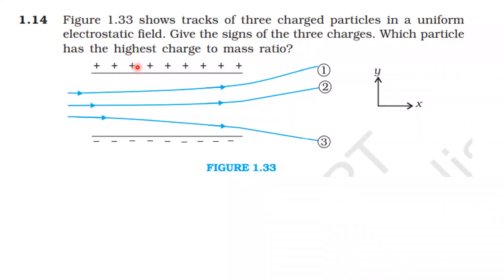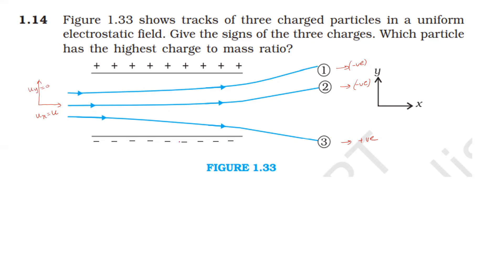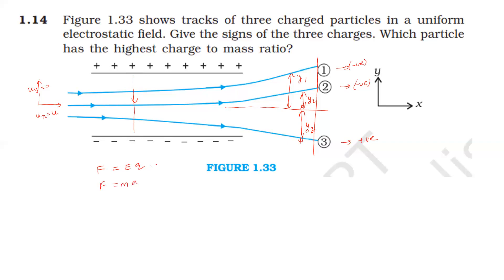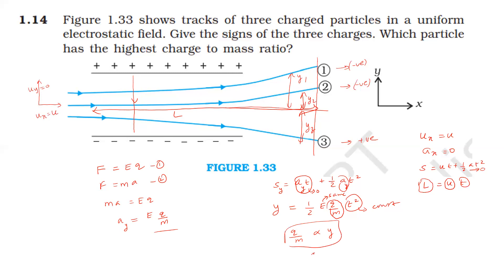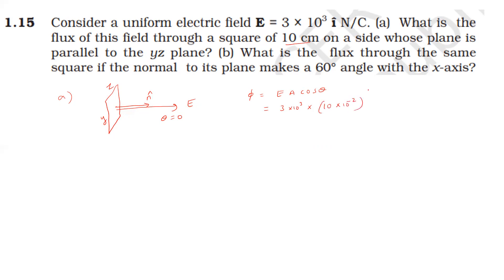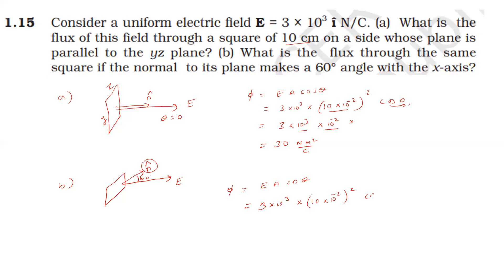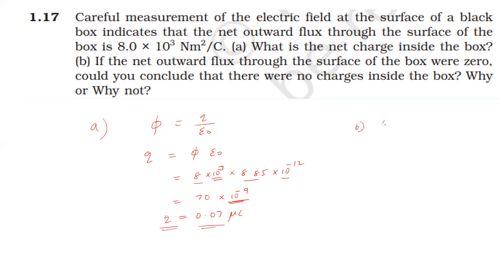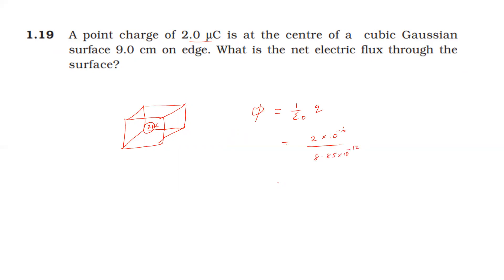NCERT | CLASS 12 | PHYSICS | CHAPTER 1 | ELECTRIC CHARGES AND FIELDS | EXCERCISE Q.NO 1.14 TO 1.20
GAUSS LAW